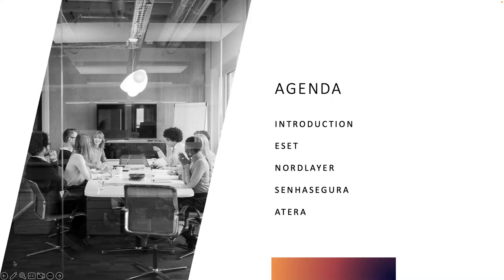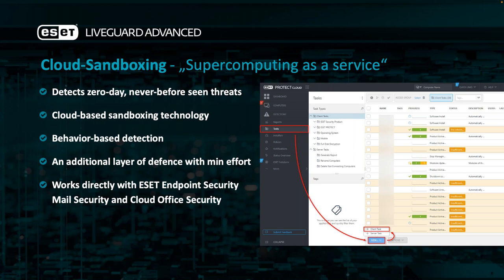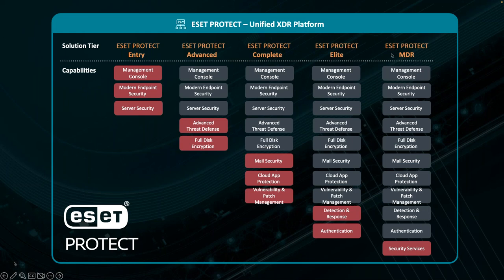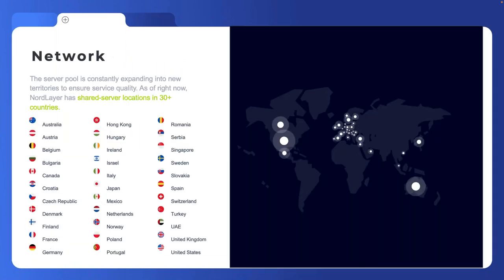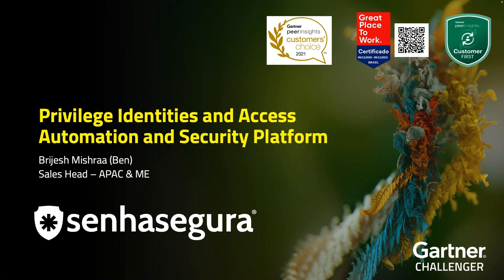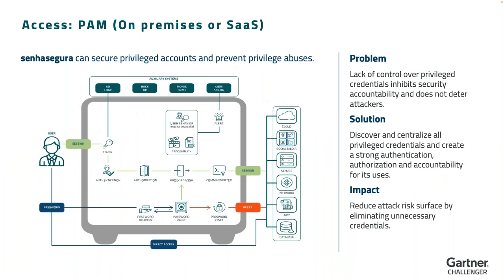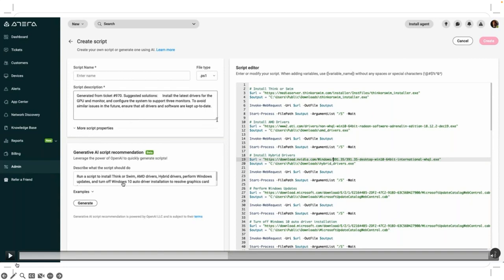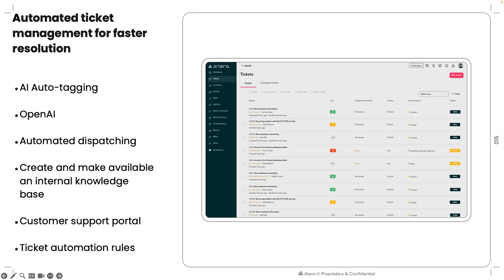[Version 2 Webinar] Empowering Your Business with AI-Powered SaaS!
Discover our cutting-edge SaaS solution designed specifically for SME. With AI at its core, this newly available platform streamlines processes, accelerates deployment cycles, and see result faster. Don’t miss out—seize the future today!

✔ Newly Available SaaS Solution: Tailored for SMB
✔ AI-Powered Simplicity: Making deployment and management easy.
✔ Swift Returns: No learning needed for faster results!